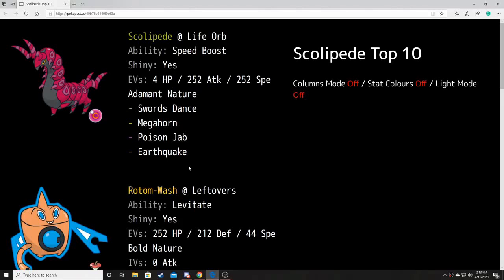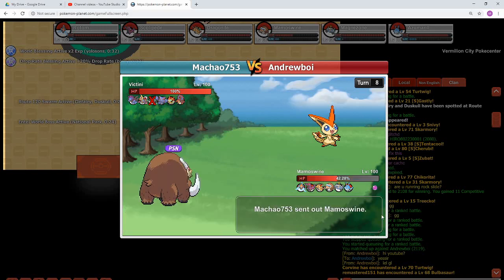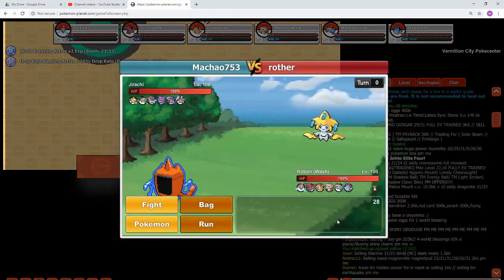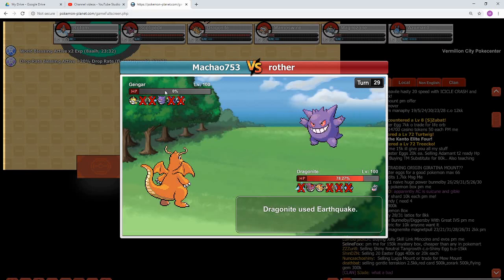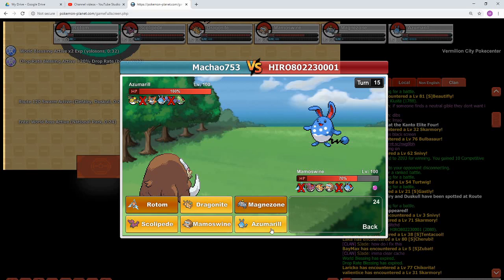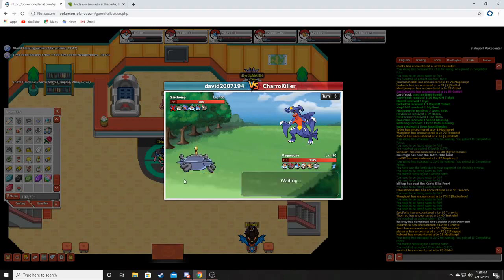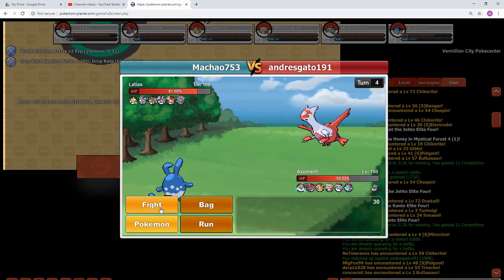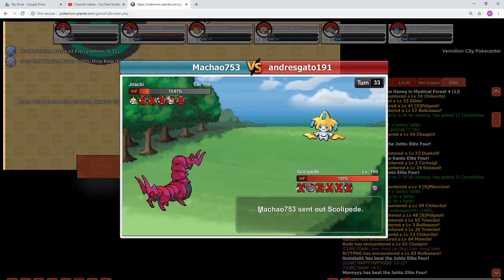TOP 10? PPO: SCOLIPEDE -- Off Meta Robin Hoods E4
Hello Everyone!
It's Machao753 and david2007194 from PPO. This is fourth video of the series Off Meta Robin Hoods. The main purpose of this channel is to promote the use of offmeta mons in PPO so we can diversify our meta.

This week, we are using our Scolipede only team. Our goal is to make top 10 with this team. We separated the Zoropede from last week into two different teams: while this week we feature Scolipede, next week we will be featuring Zoroark. Do we make top 10? Maybe? Maybe not?

I'm sorry for the last 20 seconds of black screen. I tried to remove it, but for some reason I couldn't. I hope the video this time has way better audio though. We will continue to improve. Thank you.